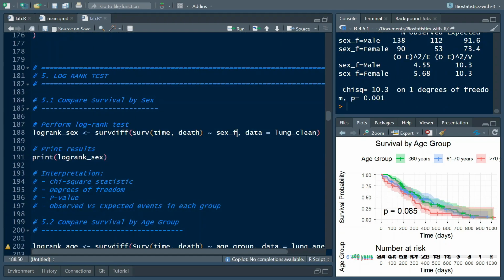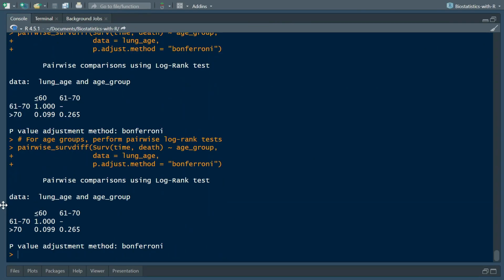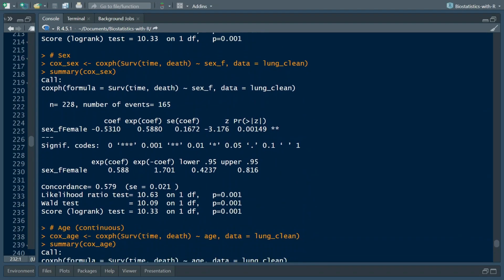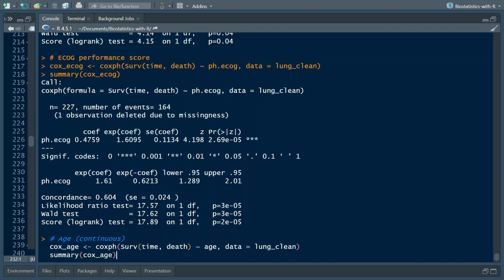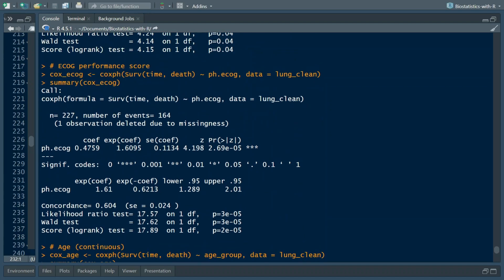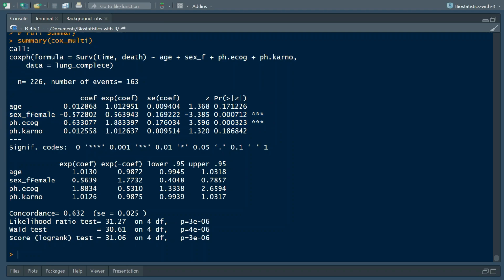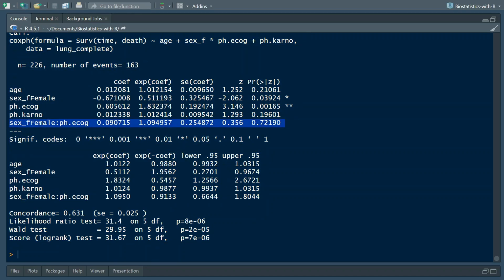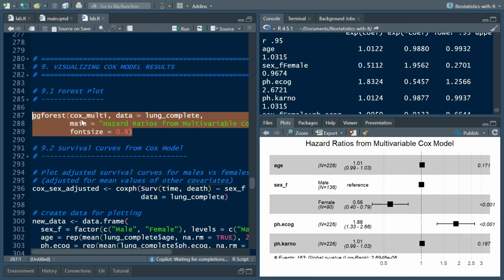How to Perform a Cox-Proportional Hazard Model in R - Practical Biostatistics with R